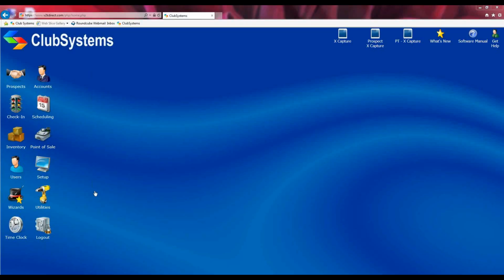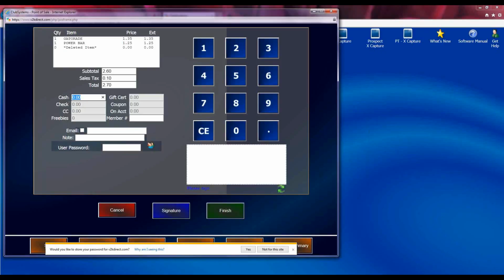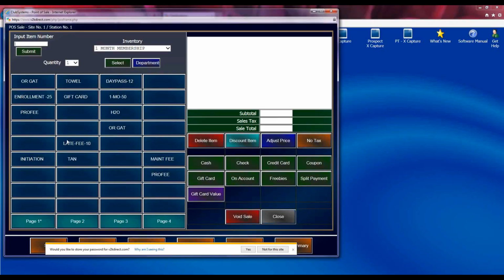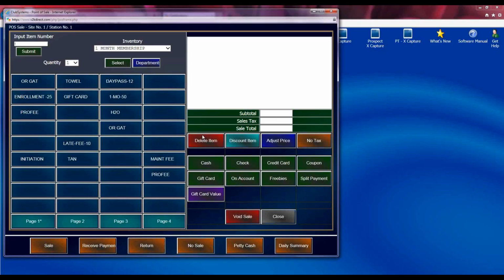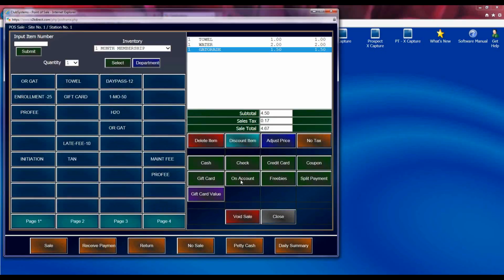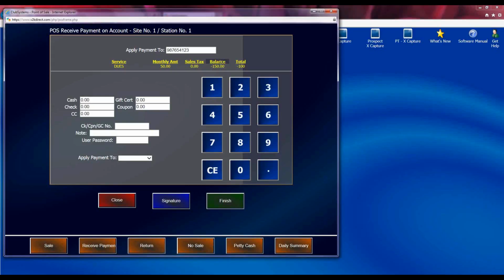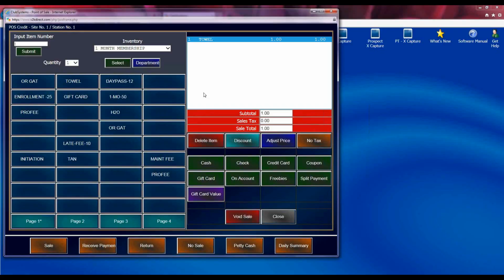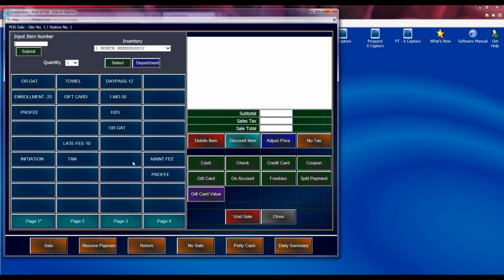How to Manage Your Point of Sale in Club Systems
This video will help walk you through a demo on how to properly manage your Point of Sale system with Club Systems.